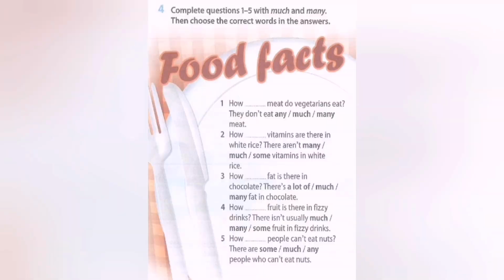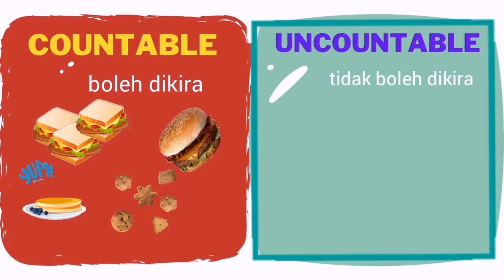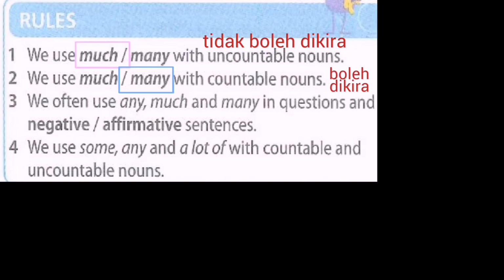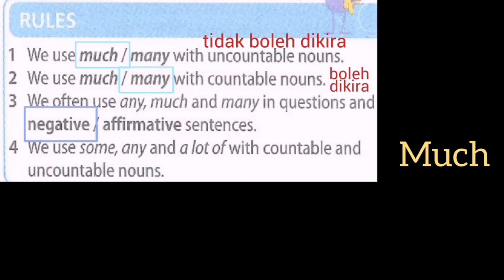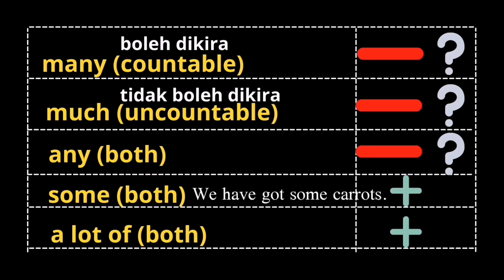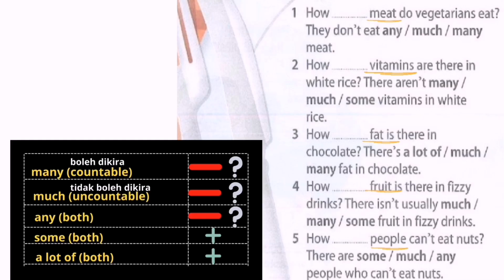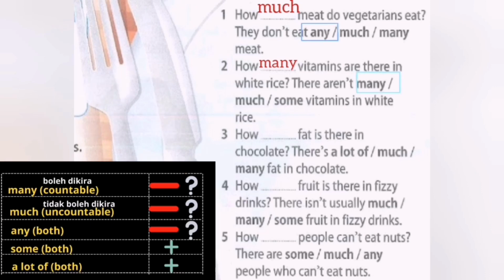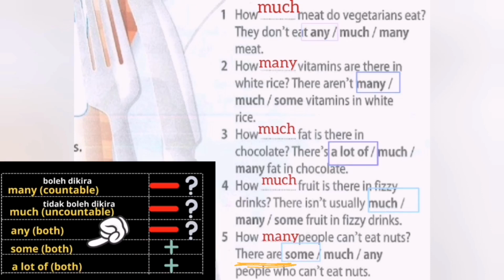CEFR YEAR 5 ENGLISH PLUS 1 ( UNIT 5 PAGE 55 ) 👉 EXERCISE 4 (many, much, some, any, a lot of)